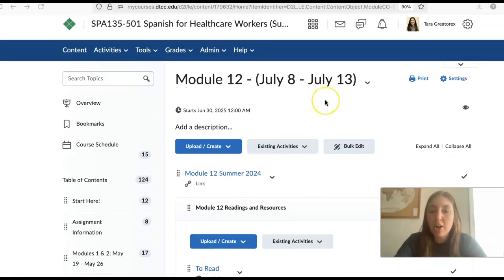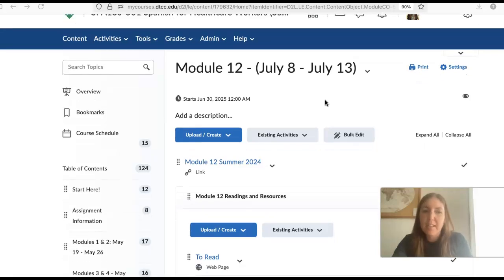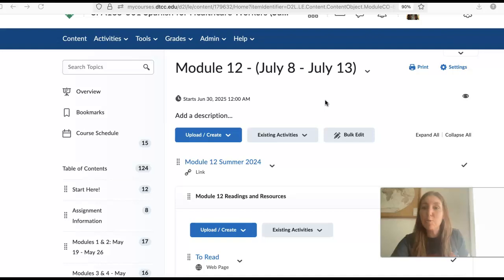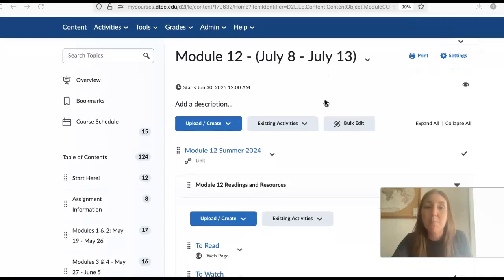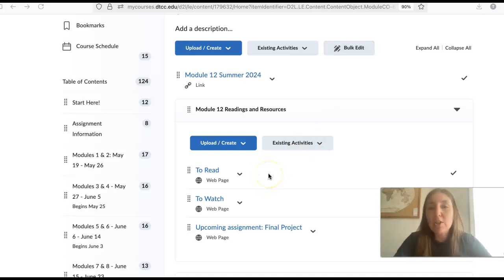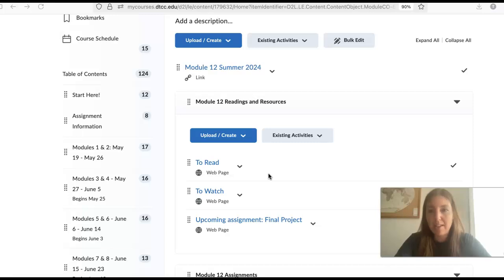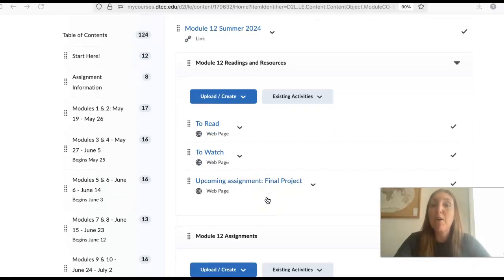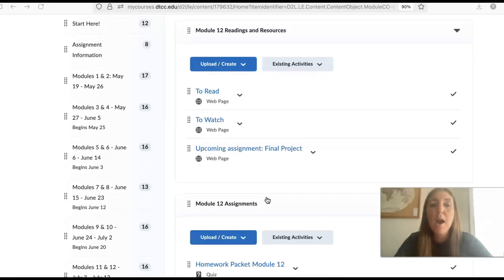Module 12 Summer 2025